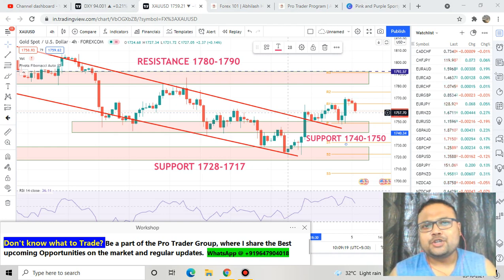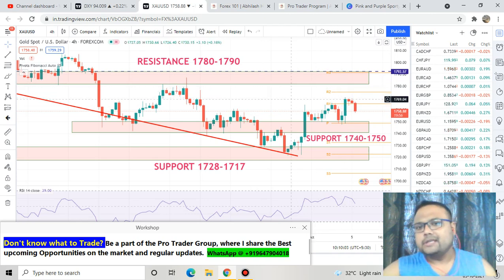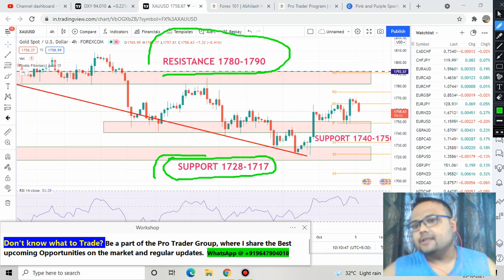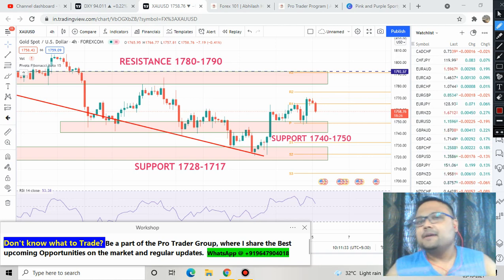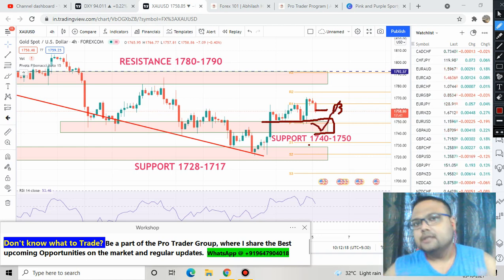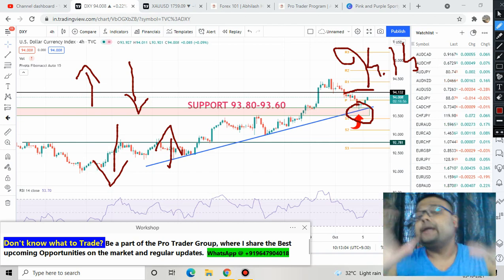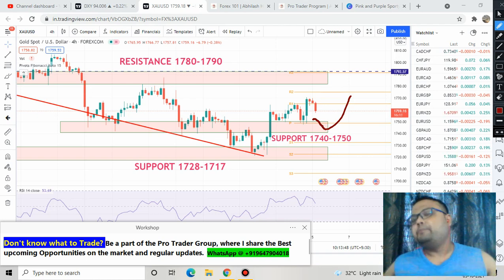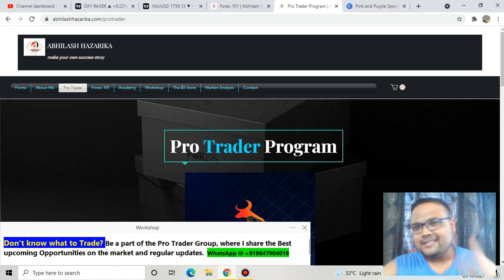XAUUSD Strategy today 5-6 oct | XAU USD Analysis Today 5-6 oct | XAUUSD Forecast Today 5-6 oct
XAUUSD Strategy today | XAU USD Analysis Today | XAUUSD Forecast Today